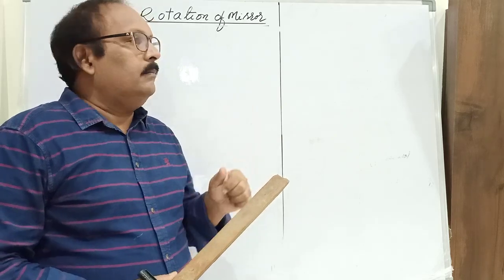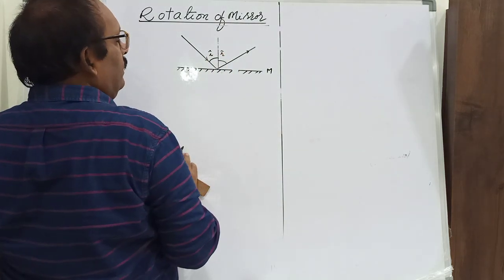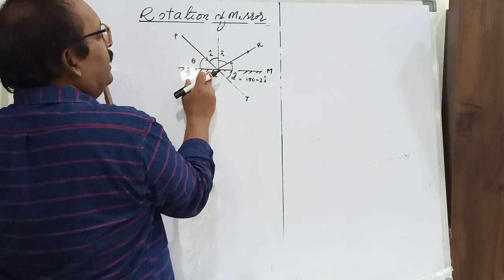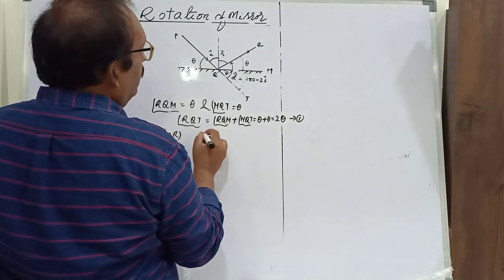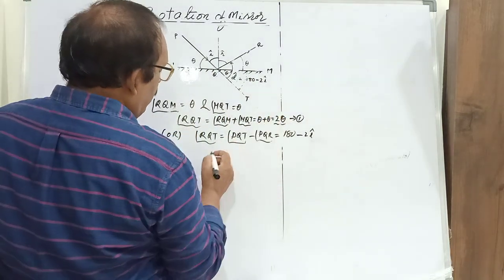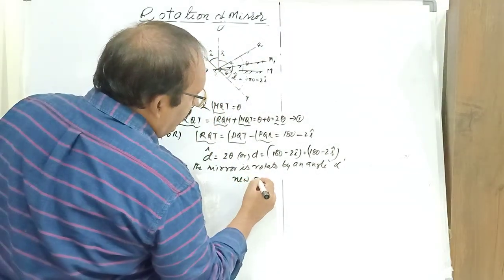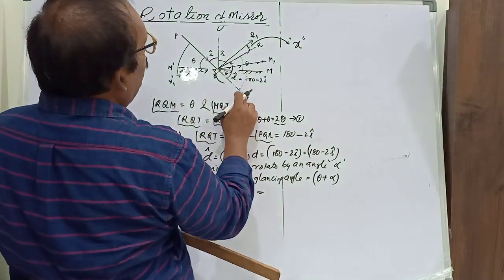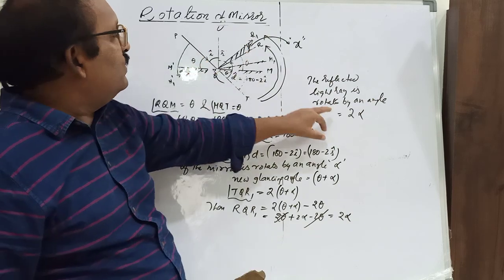IIT FOUNDATION/PHYSICS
Rotation of mirror/Reflection